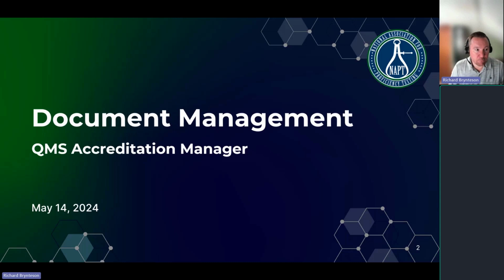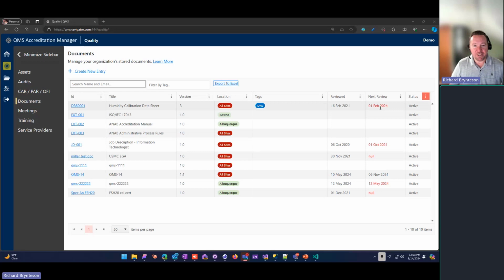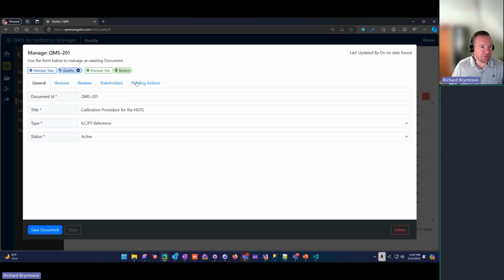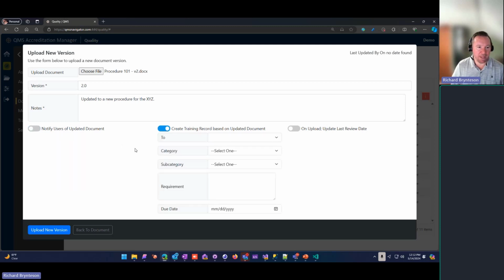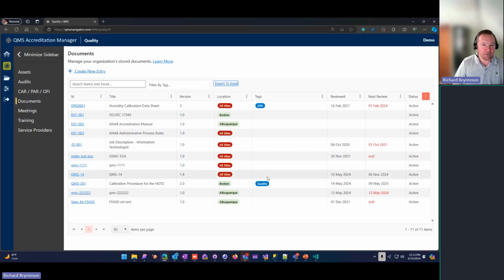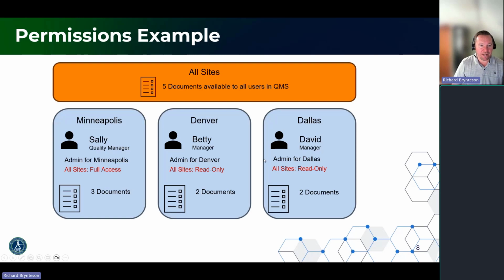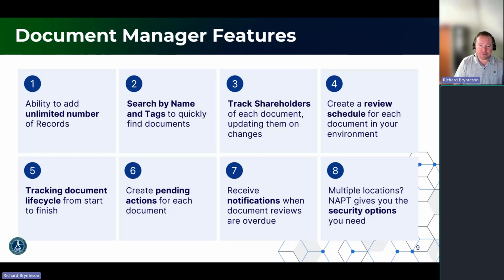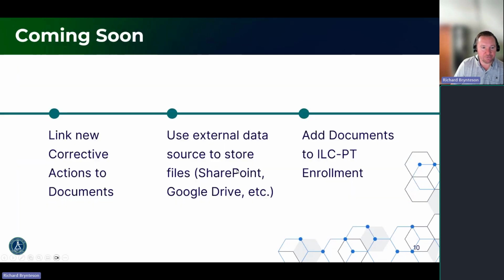Streamlining Compliance: Navigate Document Management with Ease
Struggling to manage accreditation documents effectively? Discover the Document Management module of NAPT's QMS Accreditation Manager.

Join Richard Brynteson, NAPT Managing Director, for a live demo showcasing how this module simplifies ISO/IEC 17025 compliance by facilitating document creation, monitoring, and tracking — all in one place.

This comprehensive tool allows you to:

• Control internal and external documents
• Store and access documents electronically
• Control authorization for editing
• Upload revised documents and archive previous versions
• Track review dates
• Provide access to staff
• Manage the review process of documents

National Association for Proficiency Testing